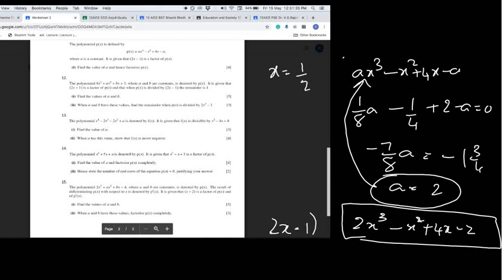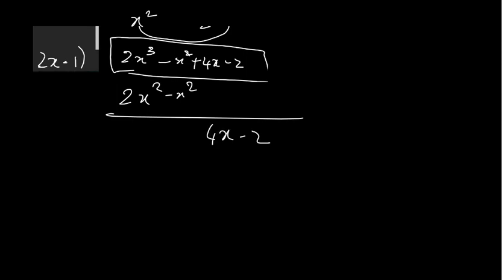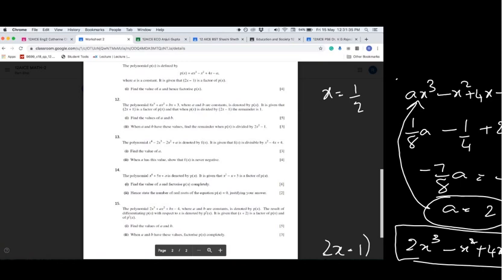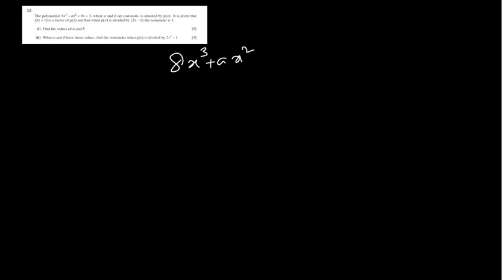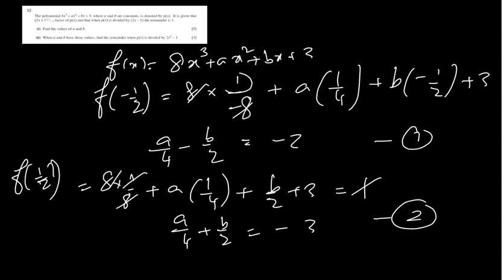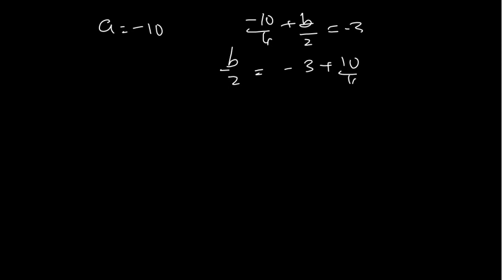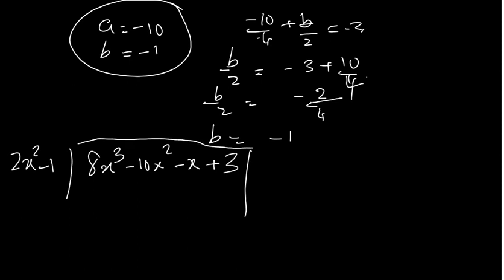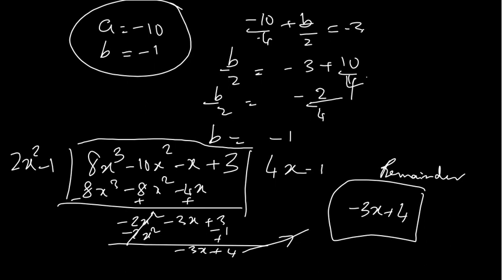remainder factor worksheet 2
worksheet continued